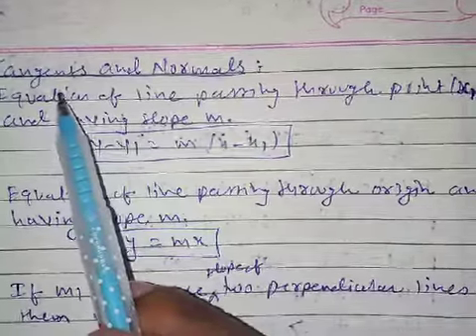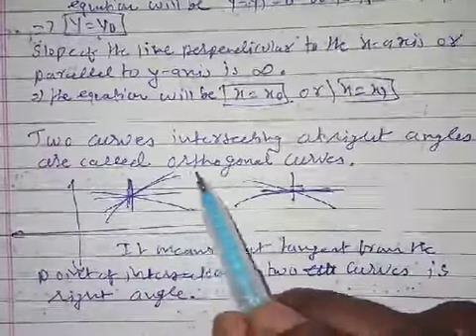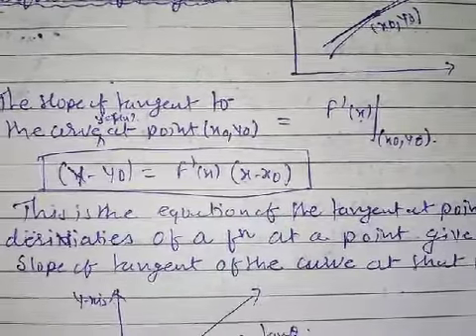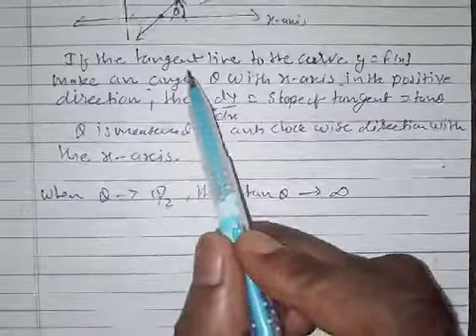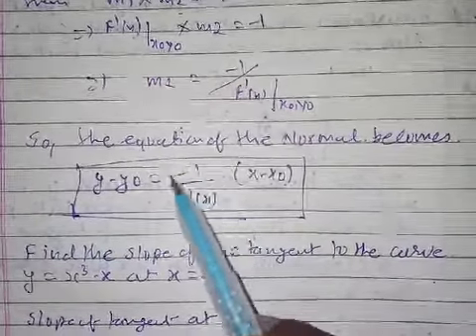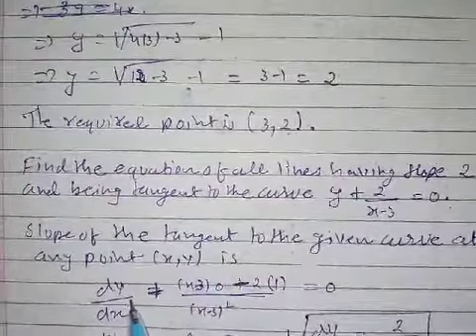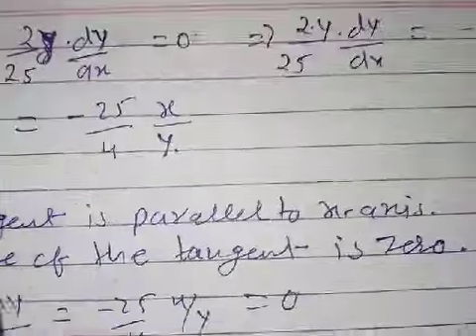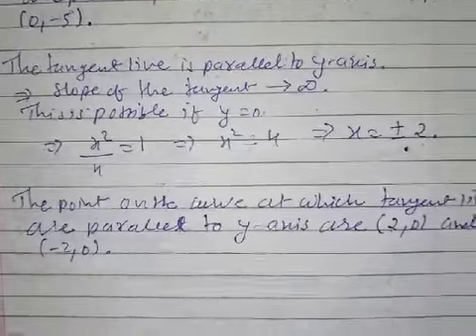Class 12 Maths Ch 6 imp Questions